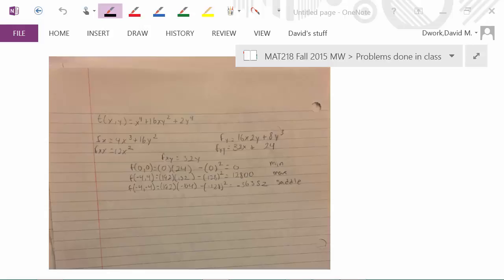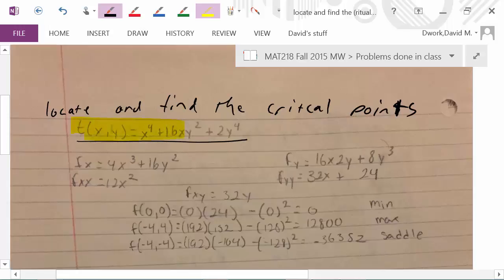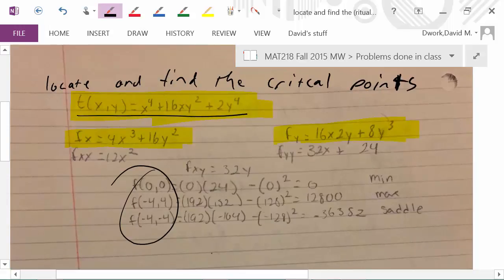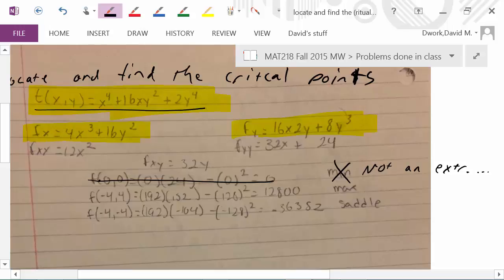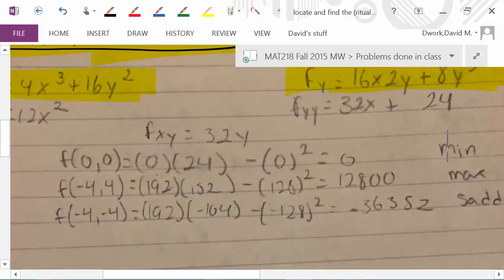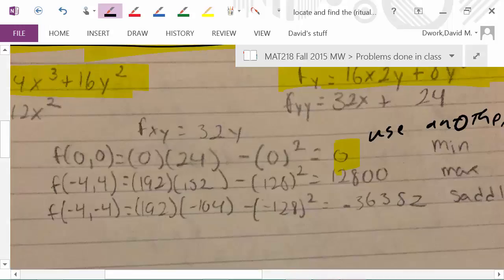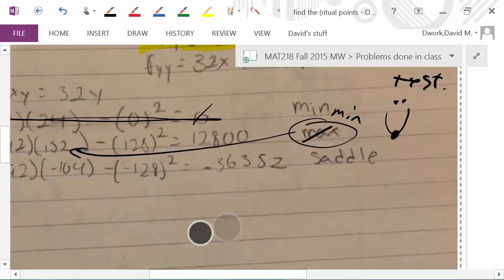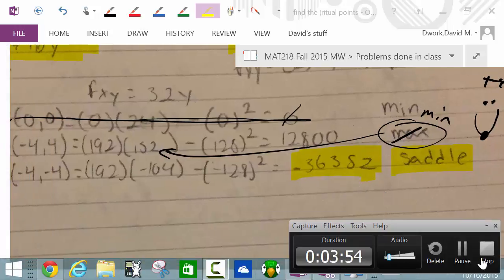MAT217 15.3 Problem 7